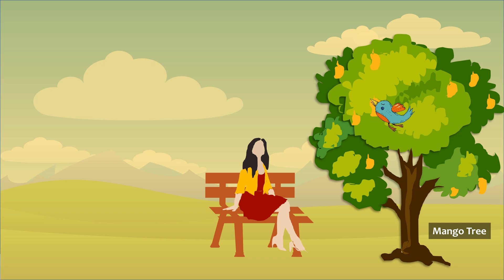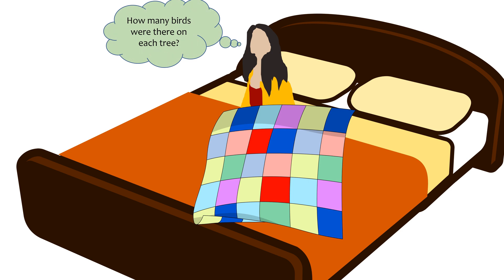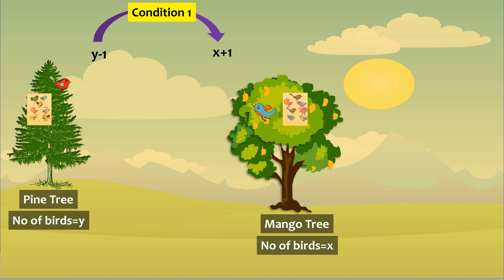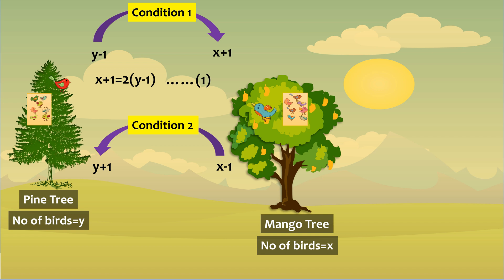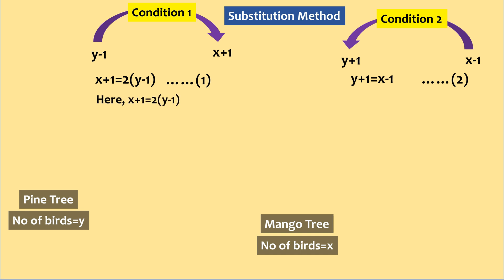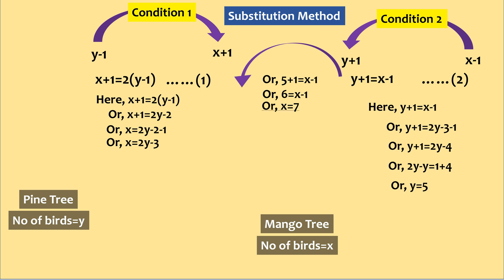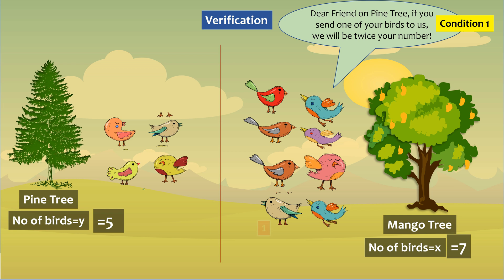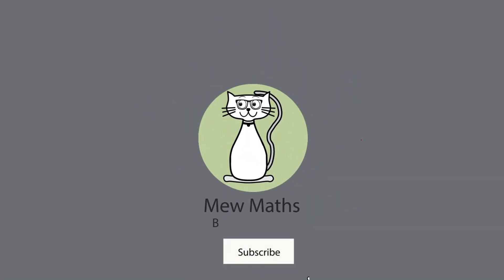Interesting Word Problem in 2 variables | Solving Linear Equations | Substitution Method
This video puts down an interesting Algebra Riddle involving Birds. It uses a system of equations to understand the problem and then hires Substitution Method to solve it. It can also be solved using Elimination method.